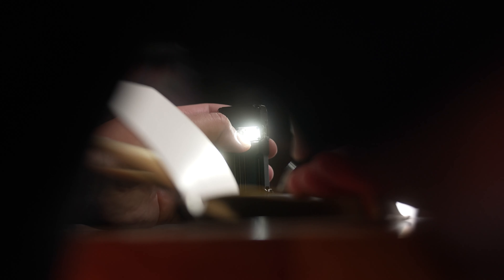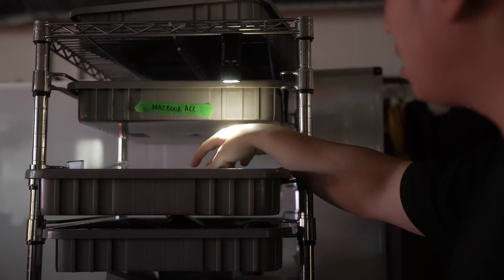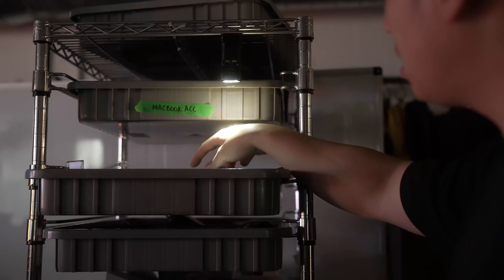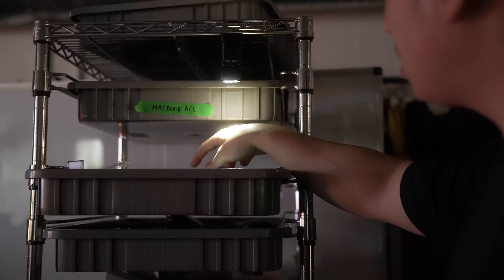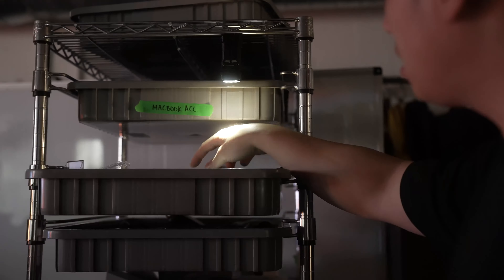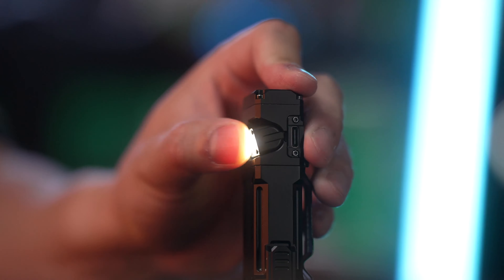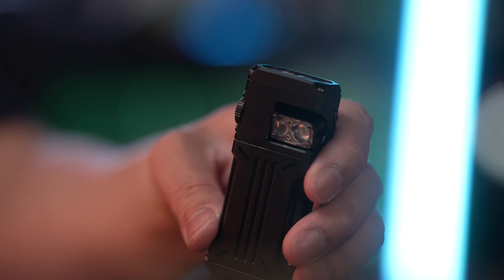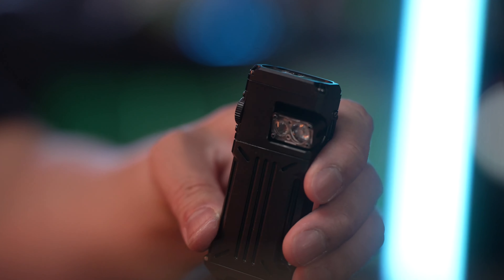EXCESSORIZE ME: WUBEN X2 Pro EDC Flashlight Review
Our thanks to EXCESSORIZE ME for showcasing the WUBEN X2PRO Flashlight.

 Highlights of the WUBEN X2 Pro EDC Flashlight

1. Replaceable Battery Design: Quick-release tail cap for fast swaps 🔋. Compatible with 2XAA/2X14500 or single AA/14500 in emergencies.

2. Composite Lens System: Combines spotlight and floodlight with a rotating focus switch 💡.

3. RGB/UV Side Light: 400LM white light plus RGB/UV options 🌈🔦. Adjustable 20-degree angle, tail magnet, and back clip for versatile use.